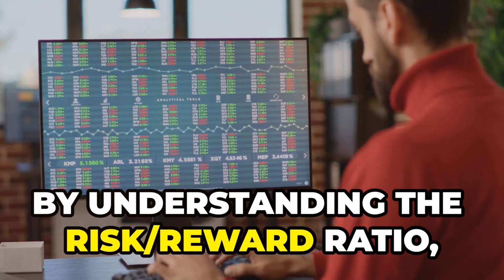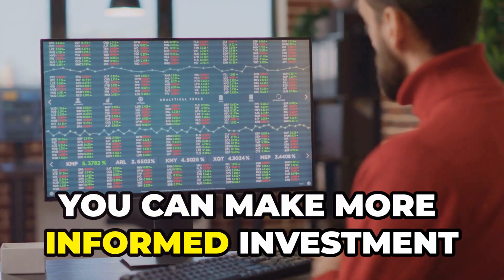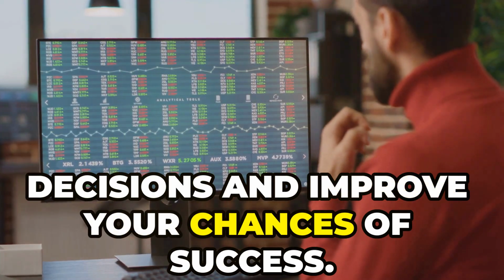Risk/Reward Ratio: A Step-by-Step Guide with Examples: A Must-Know for Investors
Learn how to calculate and interpret the risk/reward ratio, a crucial tool for evaluating investment opportunities and managing risk. Discover how to use it to make informed decisions and potentially increase your profits while minimizing potential losses. Includes clear examples to illustrate the concept.

Warning: Trading involves significant risk of loss and is not suitable for all investors.  Consult with a qualified financial advisor
before making any investment decisions.